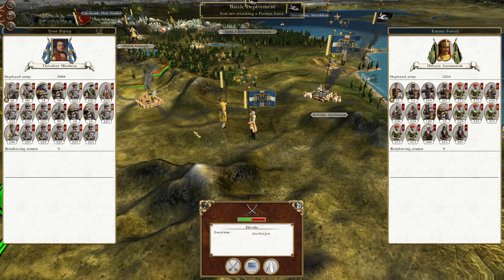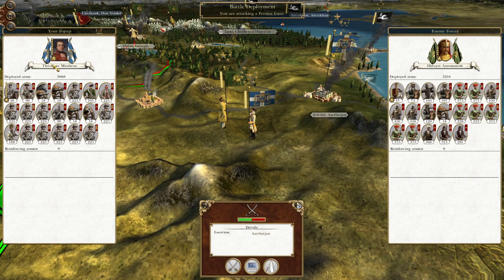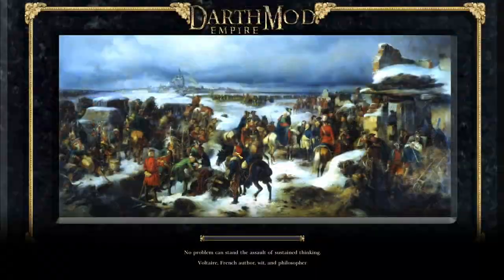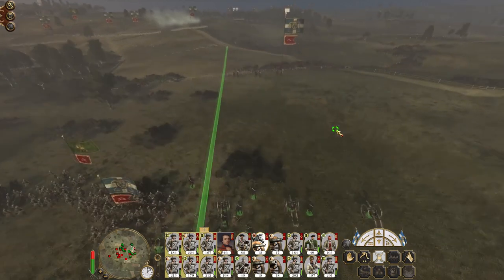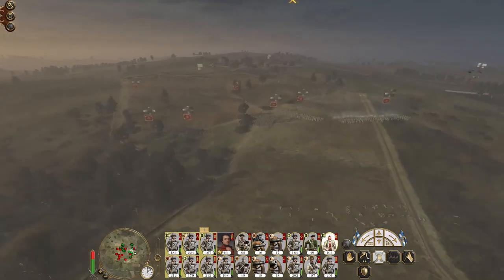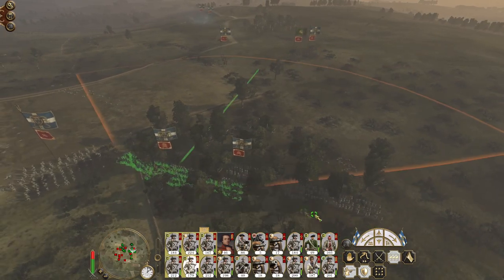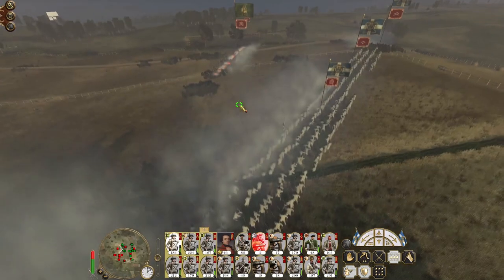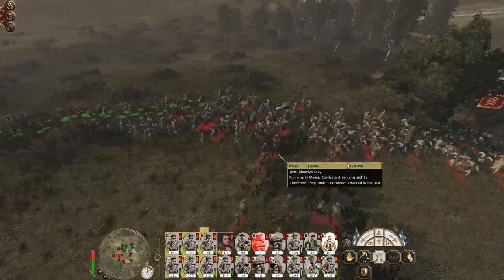Louisiana #86 - Empire Total War: DM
Hey guys, welcome to the next episode of my Empire Total War Lets Play as Louisiana - in this episode we maintain pressure in Iraq, our Swedish outflanking has finally hit home and I defend Jelgava once again!